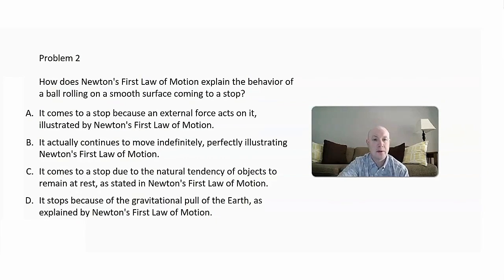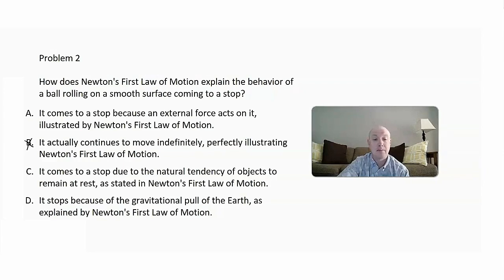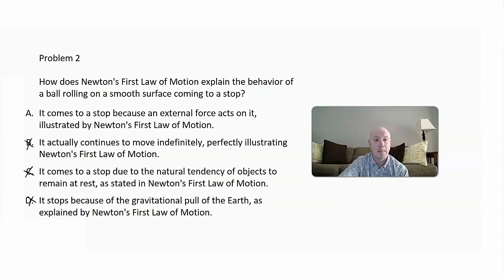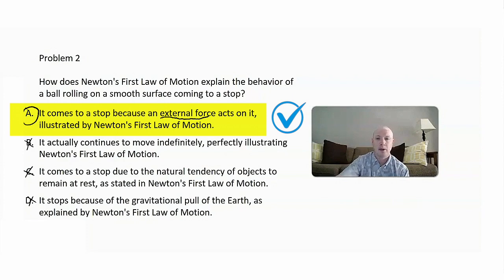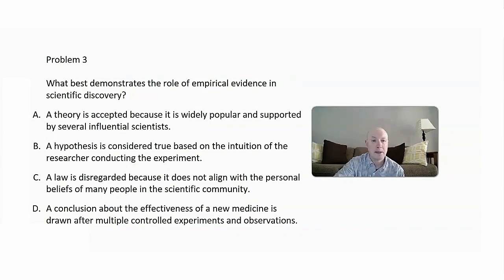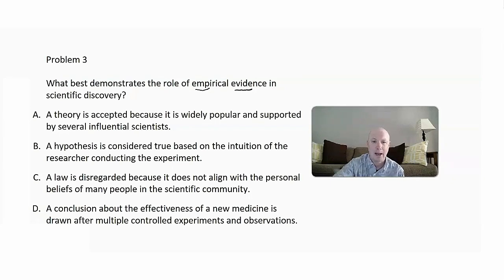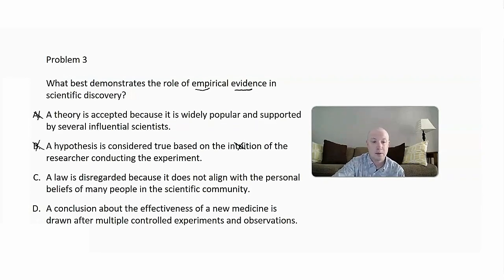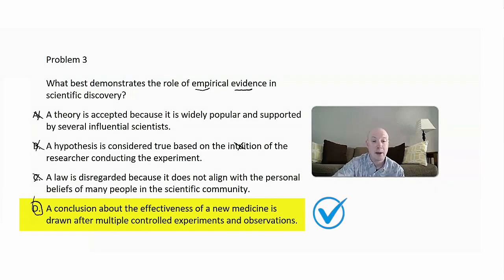Practice Questions for Nature and Impact of Science & Engineering | Praxis Praxis Gen Science (5436)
📣Looking for authentic Nature and Impact of Science and Engineering practice problems for the Praxis General Science Exam (5436)?

Join teacher and test prep expert–Tom– as we walk you through the types of Nature and Impact of Science and Engineering problems that you are likely to face. This video will provide step-by-step solutions for each problem as well as strategy tips to help you save time & tackle any Nature and Impact of Science and Engineering question that comes your way.

🔗 LINKS 🔗

🔎 CHAPTERS 🔎

00:00 - Intro